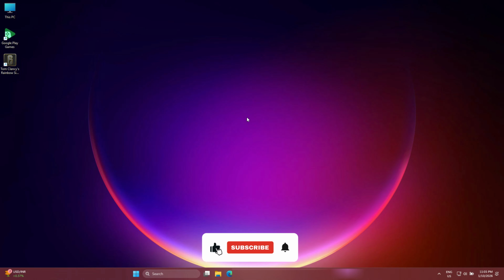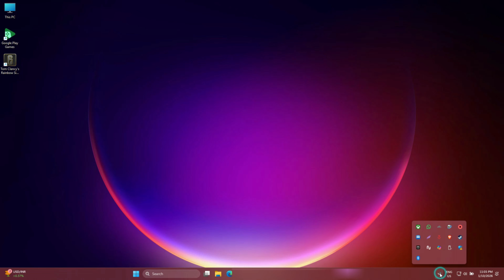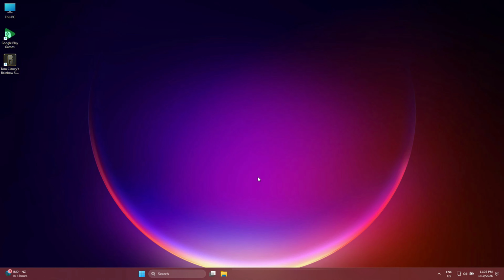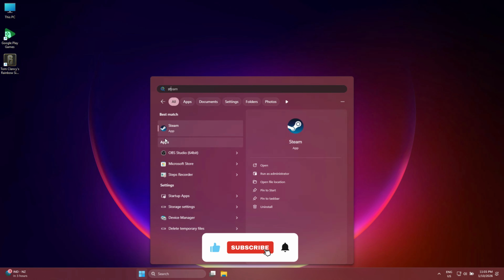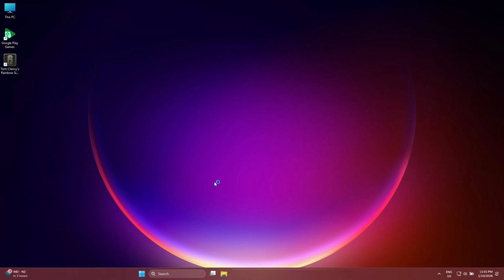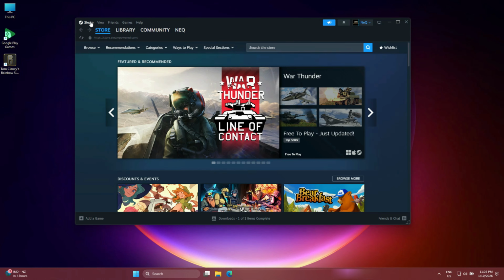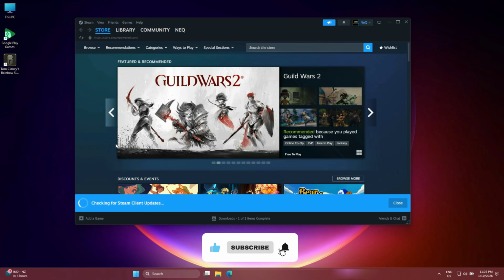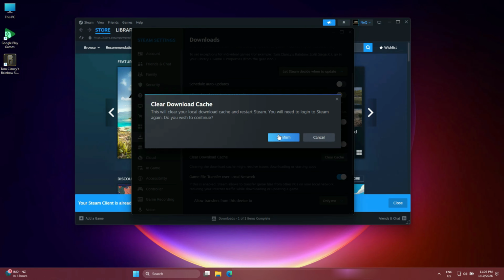How to Fix Steam Invalid Platform Install Error on PC (Quick & Easy Method)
Are you facing the Steam Invalid Platform Install error on PC and your game refuses to install or launch? This issue is usually caused by Steam cache problems, permission errors, or an outdated Steam client.

In this video, you will learn a fast and reliable method to fix the Steam Invalid Platform Install error by properly restarting Steam, updating the client, and clearing the download cache. This solution works on Windows 10 and Windows 11 and does not require reinstalling Steam or your games.

Follow each step carefully and your Steam platform install error should be resolved within minutes.

🔹 Tools Used

Steam Client

Windows Administrator Access

Internet Connection

🔹 Official Tool Links

▬▬▬▬▬▬▬▬▬ஜ۩۞۩ஜ▬▬▬▬▬▬▬▬▬
▬▬▬▬▬▬▬▬▬ஜ۩۞۩ஜ▬▬▬▬▬▬▬▬▬